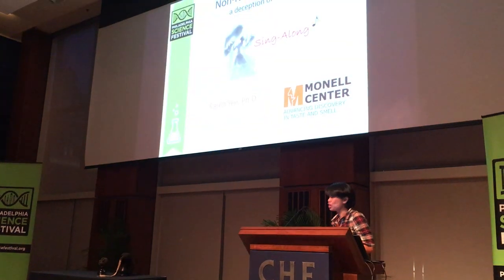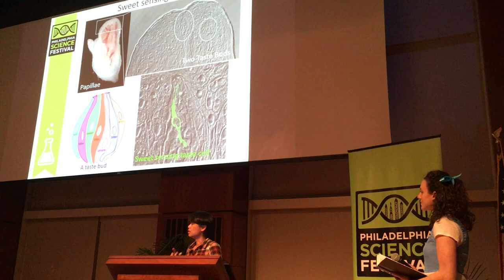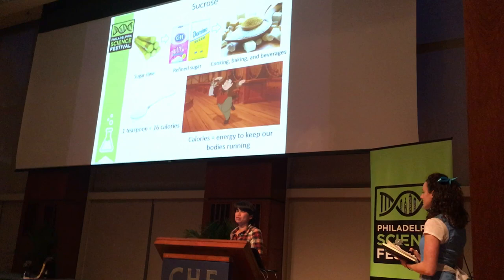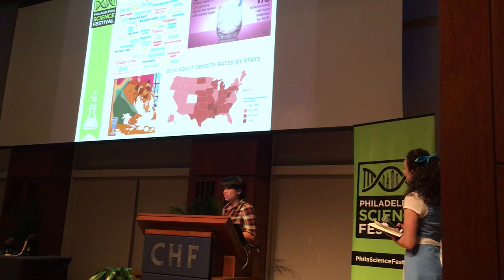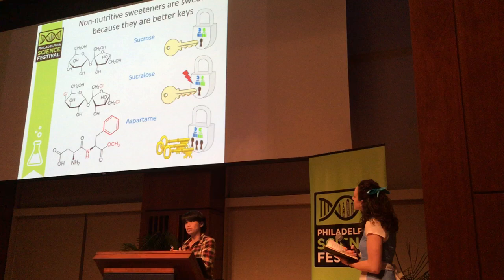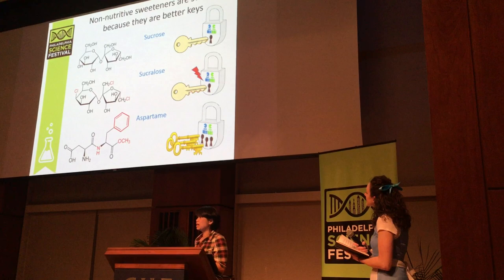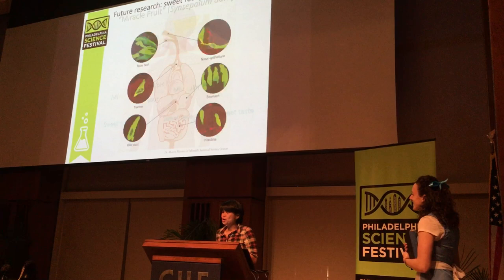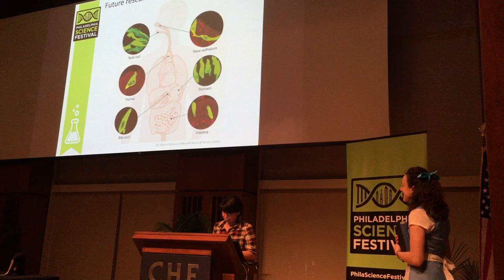Non-Sugar Sweeteners: A Monell Scientific Sing-Along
Dr. Karen Yee, a Monell physiologist, discusses how sugar substitutes (also called non-nutritive sweeteners) trick us into thinking they're sugar while Belle from Beauty and the Beast leads the audience in a sweet sing-along!

From the Philadelphia Science Festival 2017 event "Fake Out: The Science of Deception" at the Chemical Heritage Foundation.